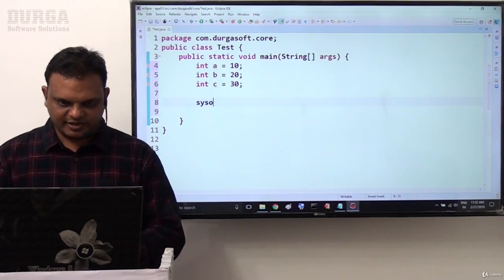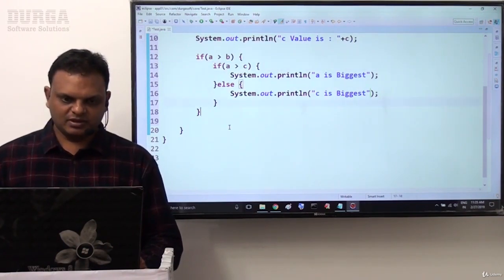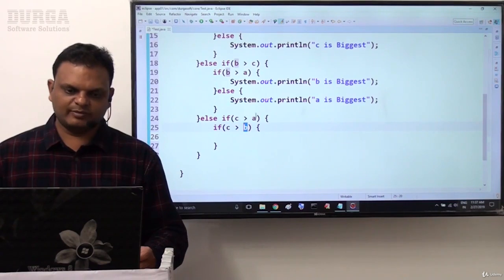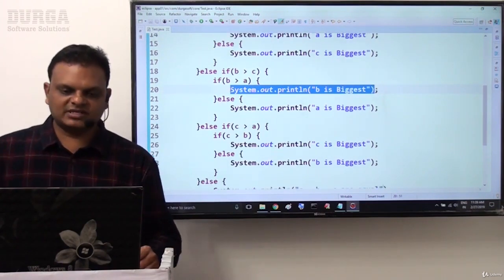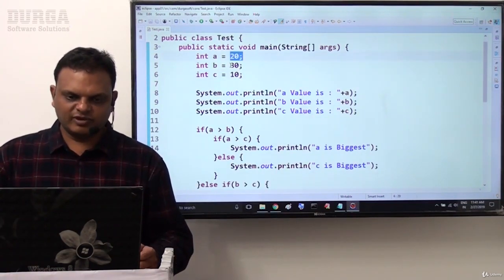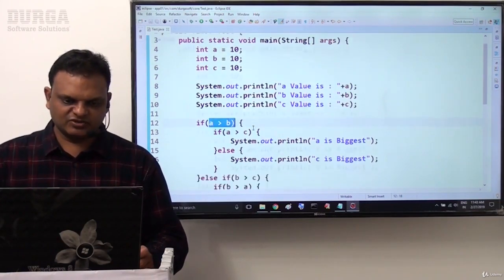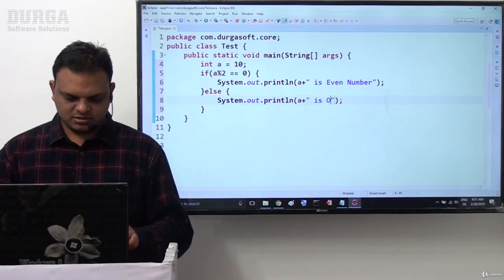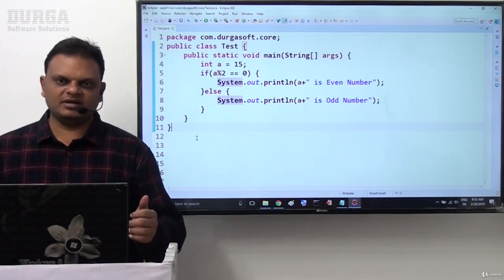61. Java Statements : Conditional Statements:if Part-2